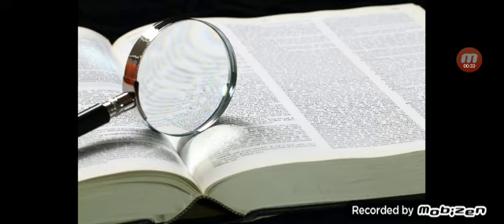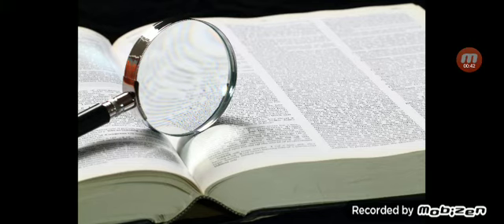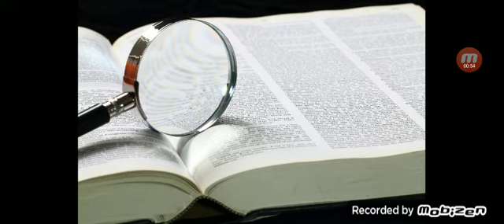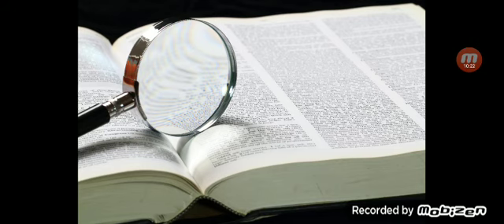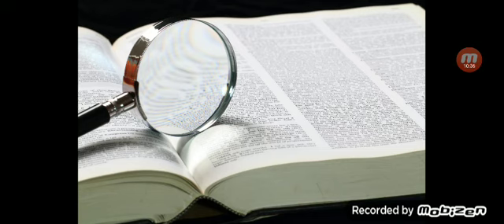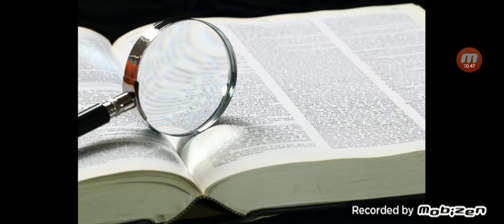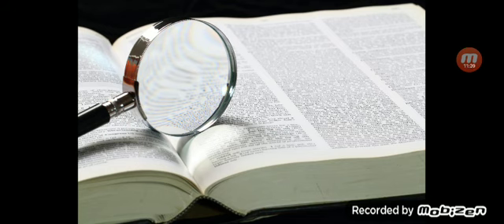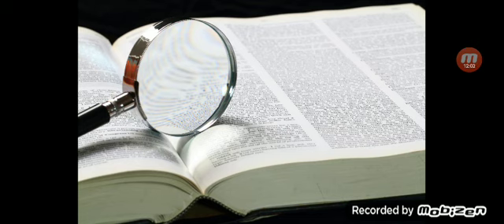For I have sanctified them for me from the beginning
2 ESDRAS 9:8